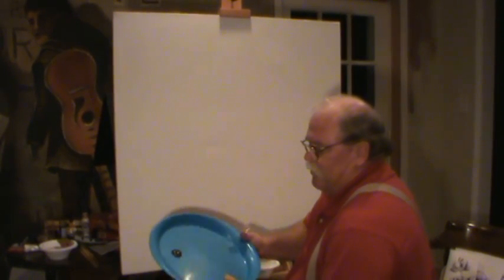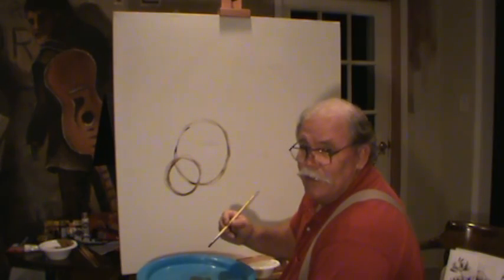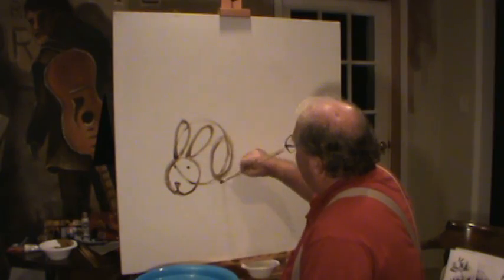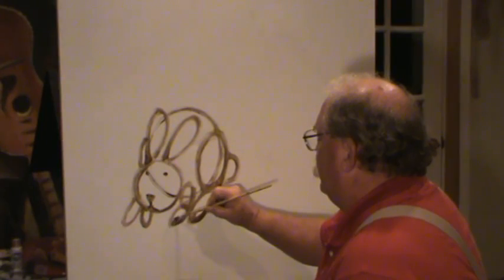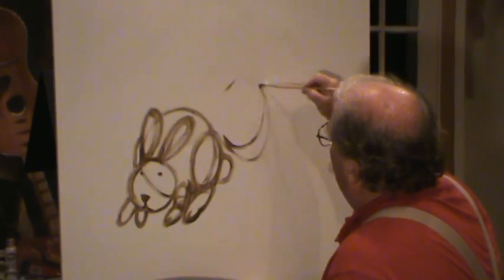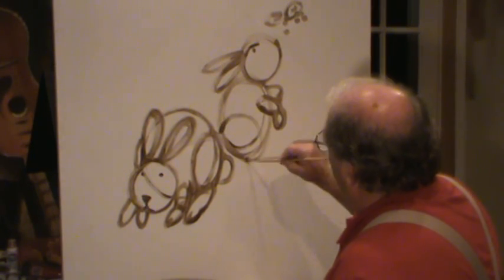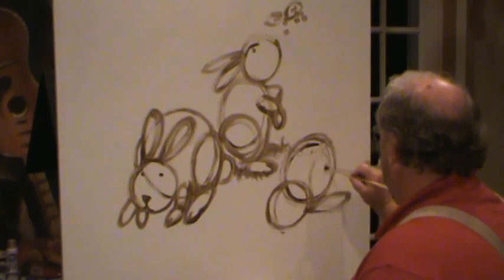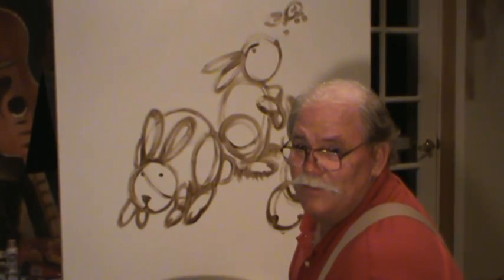rabbits1.mpg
1st in series rabbits ralph miller free art lessons